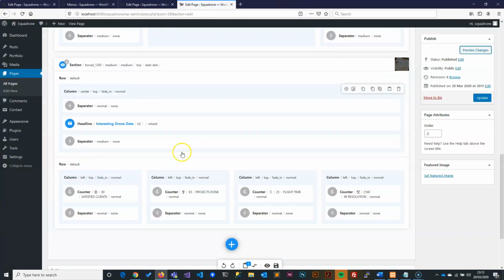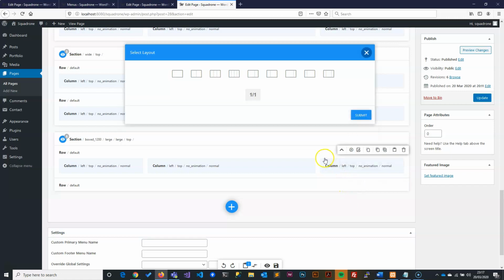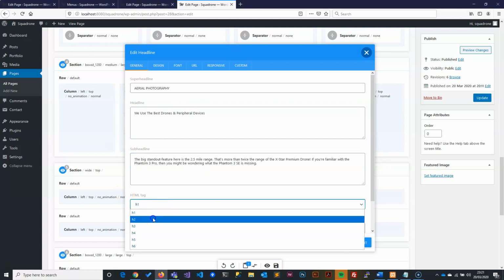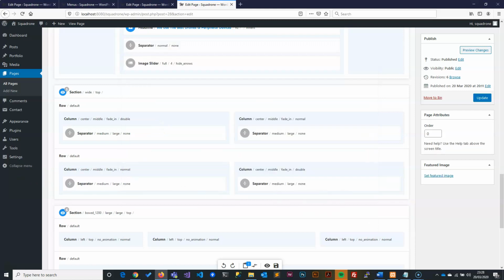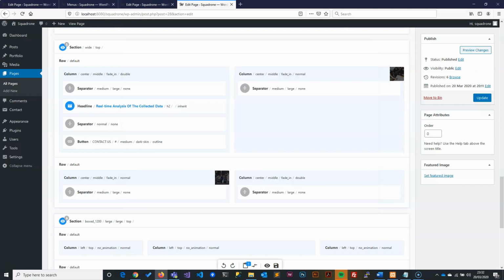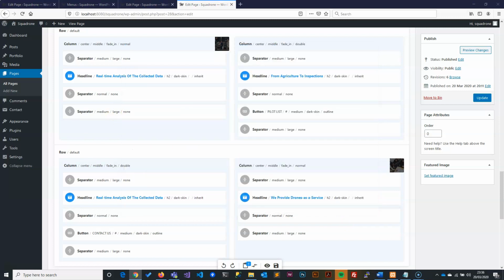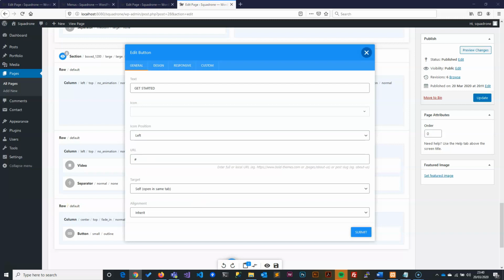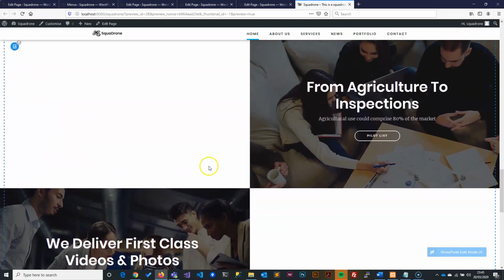Build homepage with bold builder wordpress part 4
In this build you will learn how to use the bold builder for wordpress, you will learn how to use it to create a home page section by section and element by element.

This is the fourth second of the video, this video is divided in 6 so after watching this , carry on to watch the nect video after it up to the 6th.

i promised after you watched this video, you should have no issue to build a full site by yourself without been a developer.